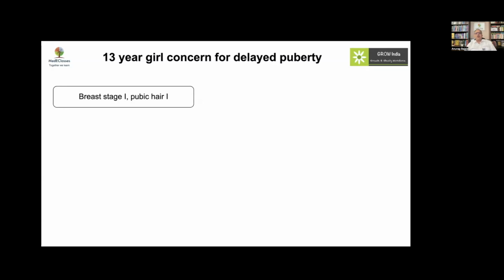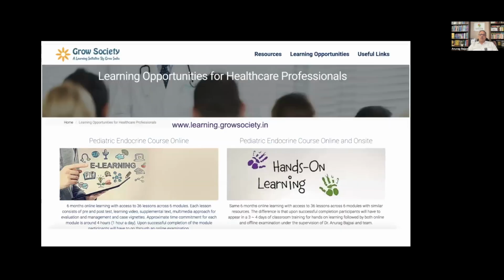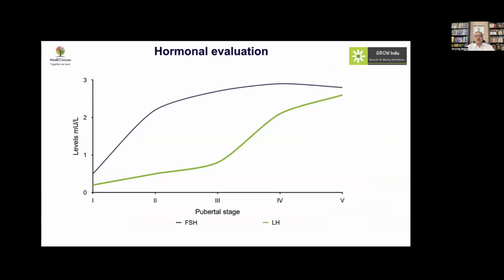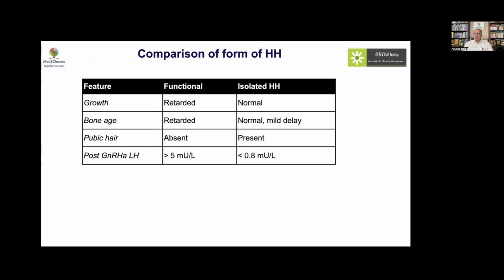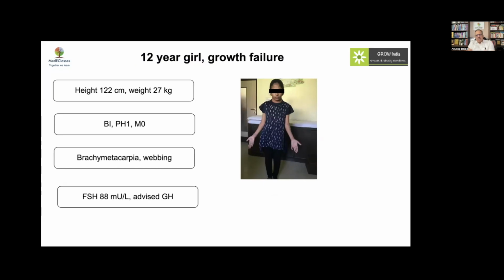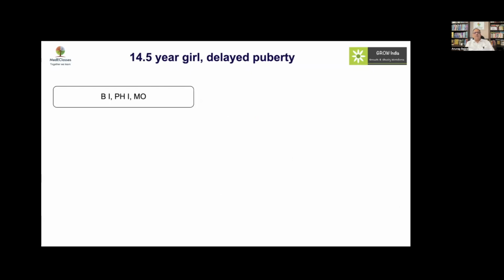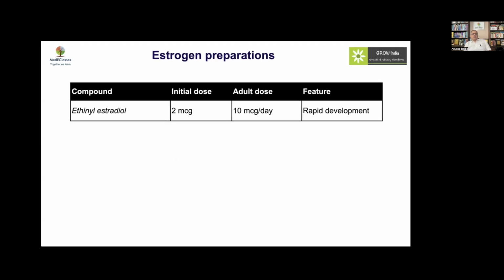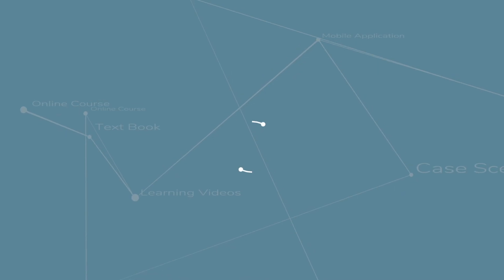The Best Delayed Puberty Assessment Tips You Need Now